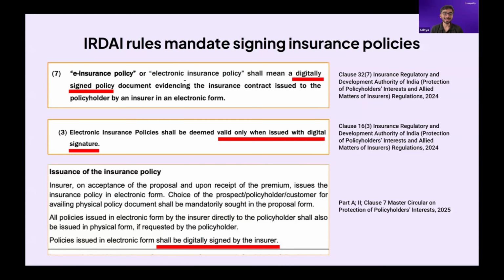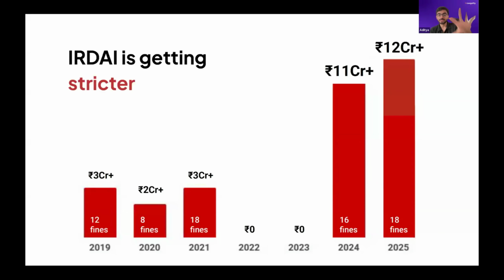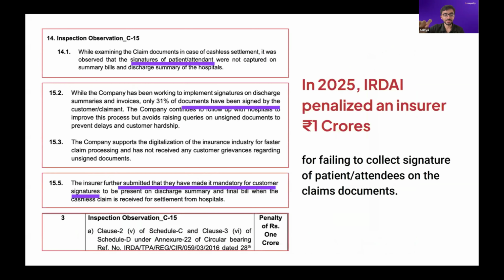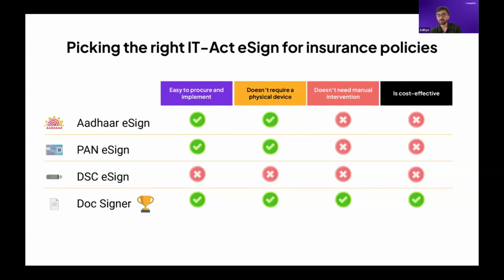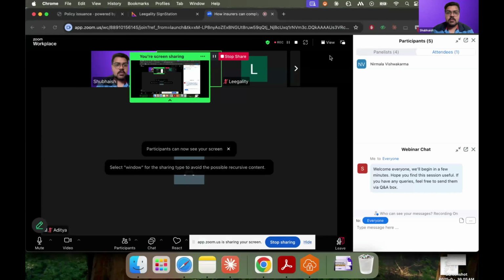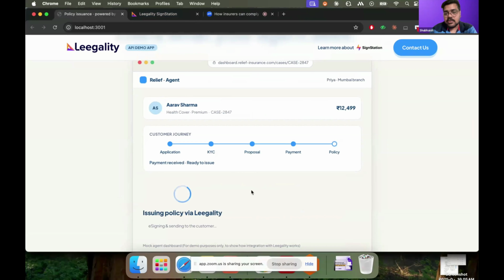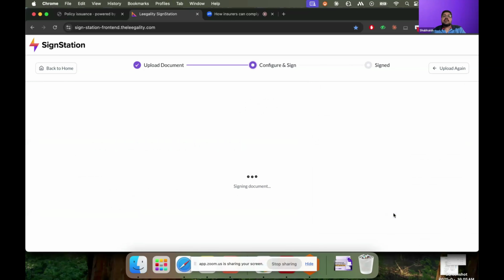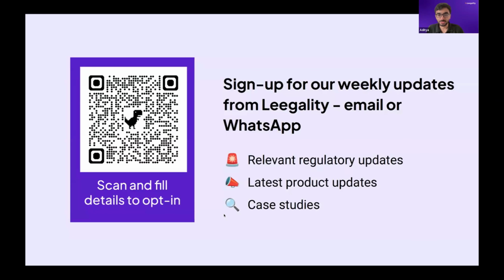ePolicy issuance for insurers | IRDAI guidelines explained | Webinar | Leegality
IRDAI requires every insurer to digitally sign ePolicies before issuing them. But over 30% of insurers are not IRDAI compliant.

They're :
❌ Either using an eSign type not recognized under the IT Act — like clickwrap or an image of a wet-ink signature
❌ Or, in some cases, not signing the policy at all.

And IRDAI is getting stricter. In the last 2 years alone, IRDAI has fined insurers a total of ₹23 Cr for non-compliance with its guidelines.

See how to issue IRDAI-compliant insurance ePolicies in this webinar.

Agenda:

1️⃣ How insurers issue policies today
2️⃣ IRDAI rules for insurance policy signing & penalties for non-compliance
3️⃣ Demo: eSigned ePolicy generation via SignStation by Leegality

If you're an insurer still relying on non-compliant signing methods, this is the most practical 20-min webinar of what IRDAI expects and how to fix it.

Timestamps:
0:00 Introduction
2:32 IRDAI’s rules for insurance ePolicies
3:52 How insurers are issuing ePolicies
7:17 How to choose the right eSign for policies
11:33 Issue ePolicies via SignStation demo